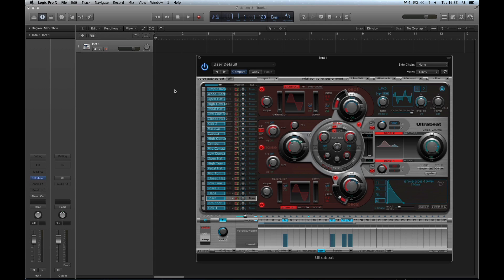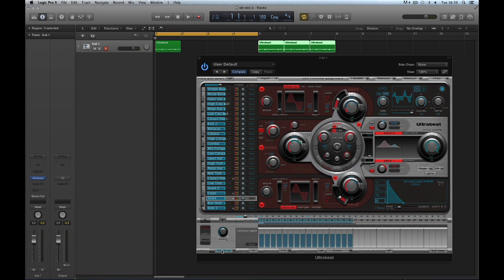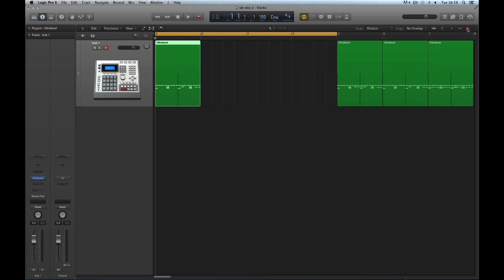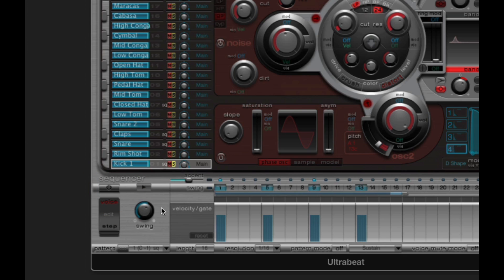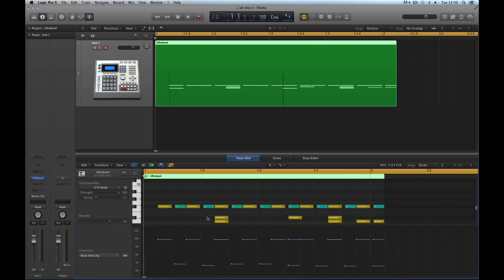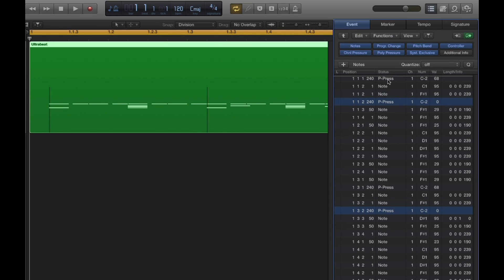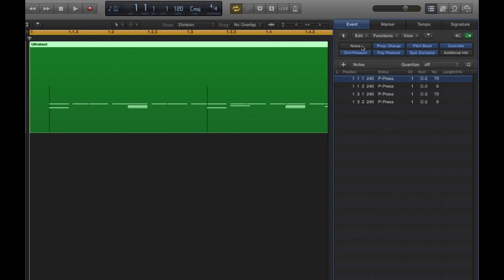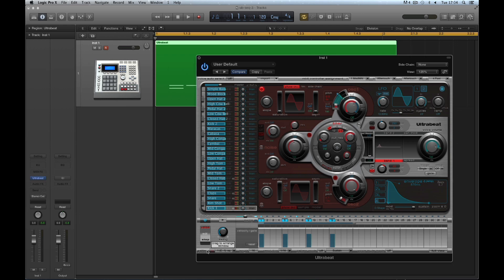Ultrabeat Tutorial 2: (Sequencer 3/7)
Logic Pro X Tutorials - Ultrabeat Sequencer 3/7
Pattern export. Accent in exported patterns as controller data. Poly Pressure. Editing and inputting Accent on exported patterns.